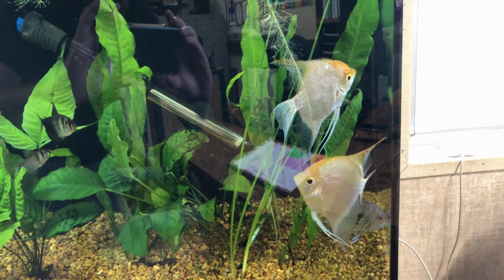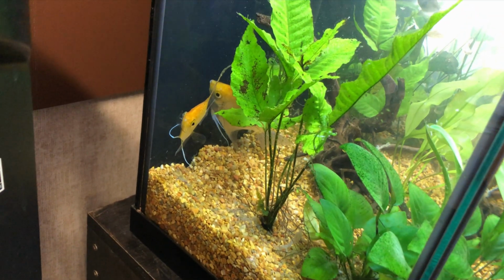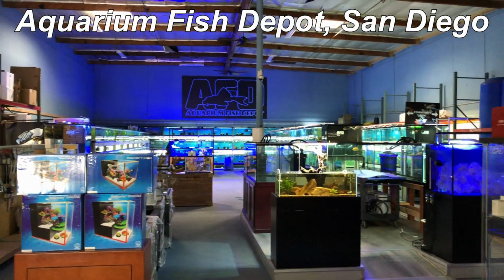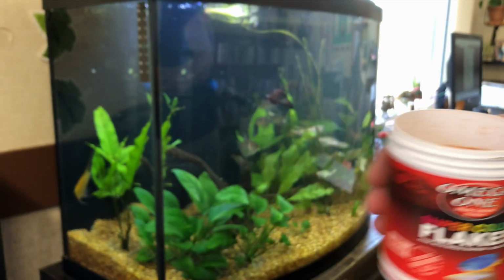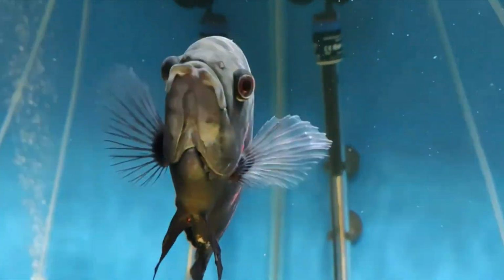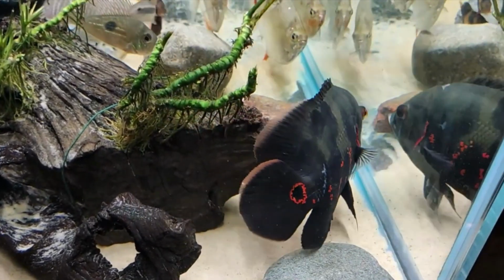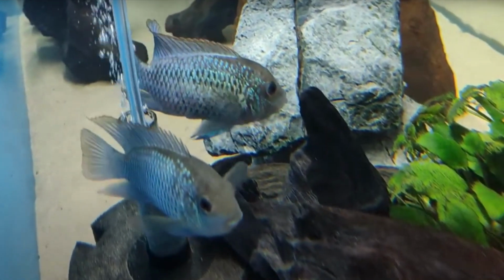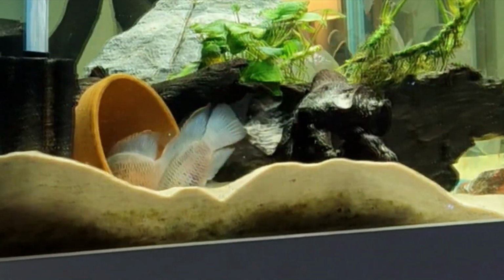School Aquarium Update PLUS Q&A with Dave from "Fishy Tales!"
Here’s a video update on the school aquarium we set up a while back.  We’ve had some ups and downs, but thankfully, most things have been positive.  Check out the additions to the community!

Plus, we interview Dave from the YouTube channel Fishy Tales.  He’s another enthusiast and he shared some details about his hobby with us.  Check out his channel at @fishytales

If you’re in the San Diego, California area, check out Aquarium Fish Depot.  It’s where we get our tropical fish. and @aquariumfishdepot3976